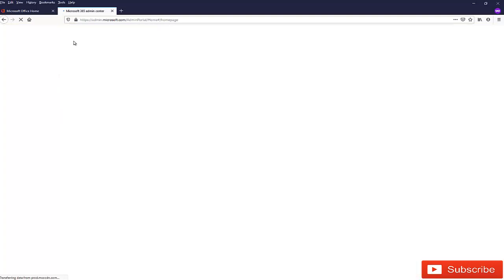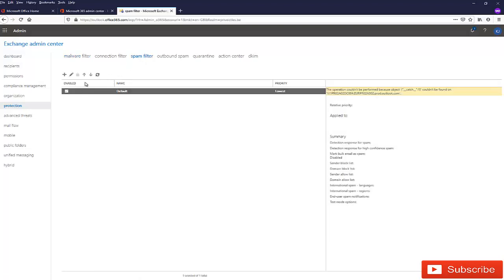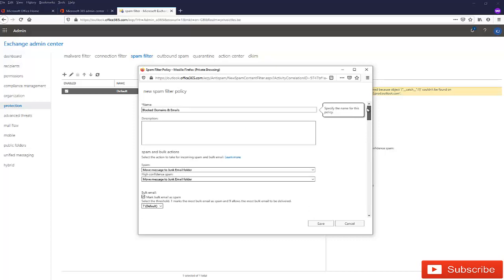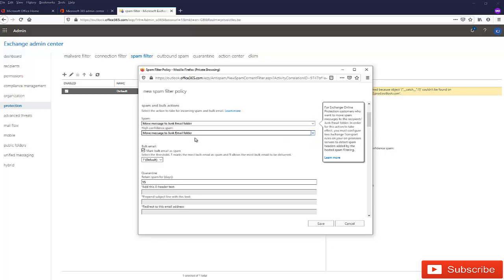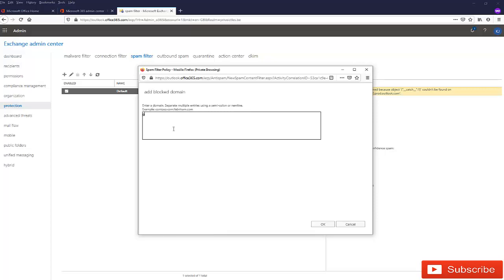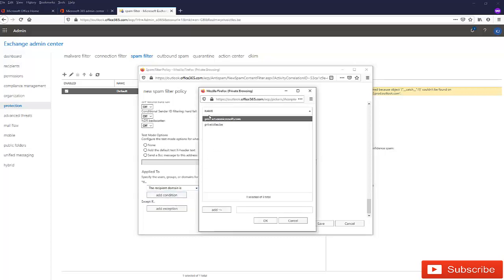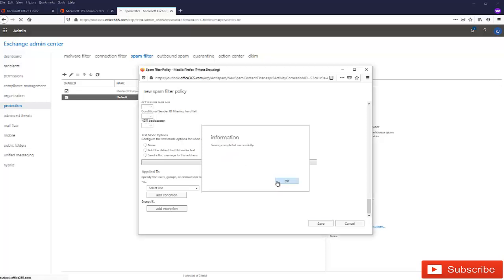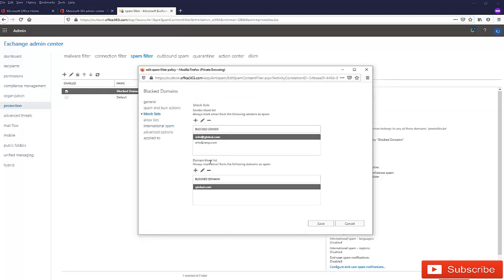How to Block Domain and Email address in Microsoft 365 Exchange Admin Center | Block Domain in O365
Learn how to block domains in Office365 admin Center